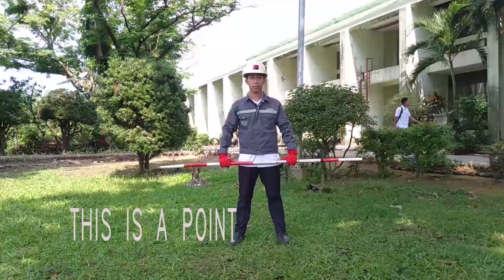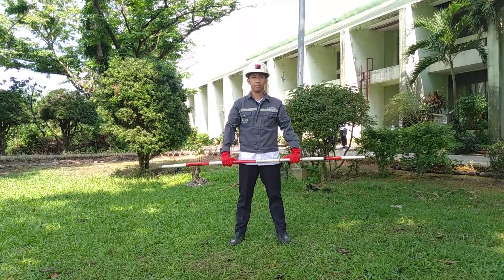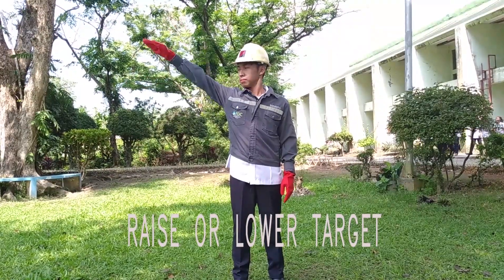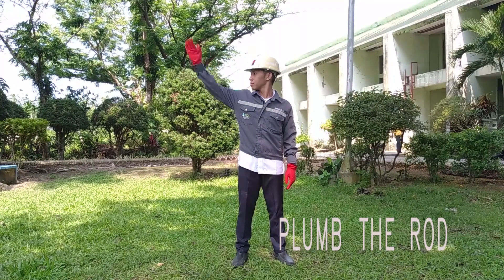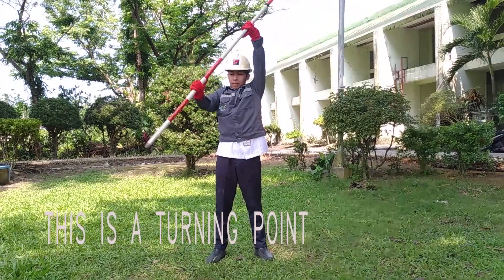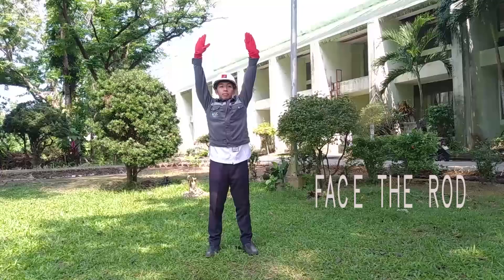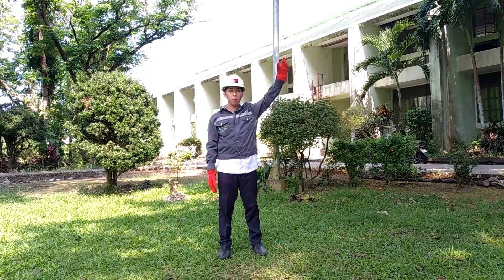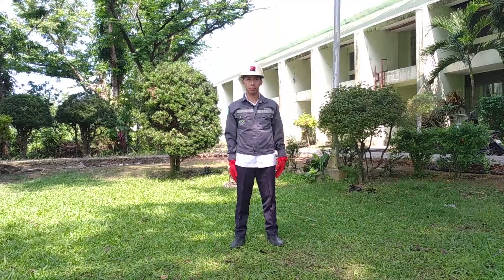Surveying l Arm and Hand Signals l English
This video was based on the book " Elementary Surveying " 3rd Edition by Juny Pilapit La Putt
" Arm and Hand Signals "

Performed by : Agricultural and Biosystems Engineering Students of Bicol University College of Agriculture and Forestry (BUCAF)